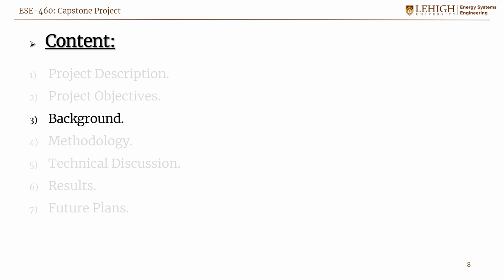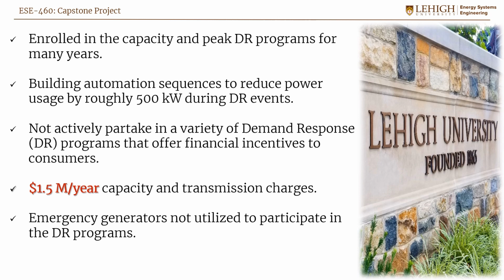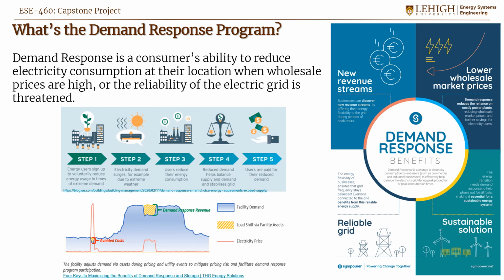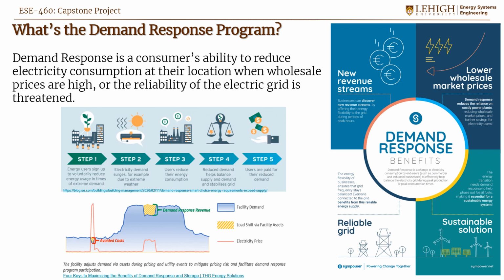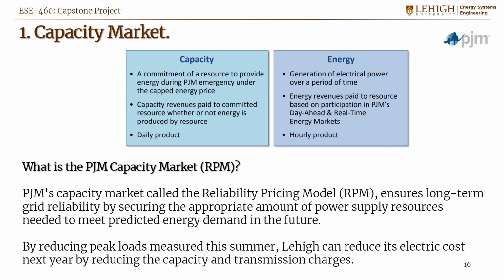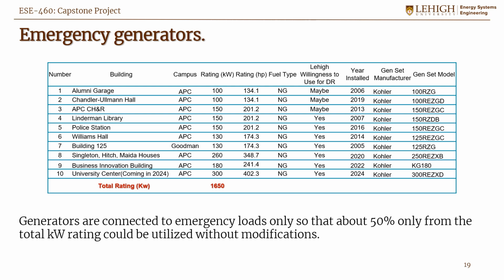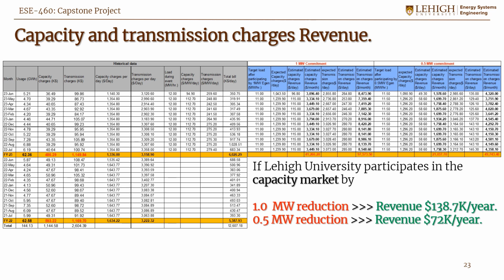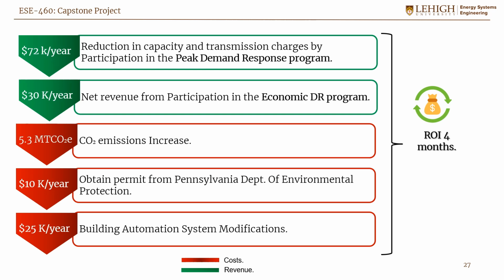TEAM 3 Ahmed Mohamed and Mohamed Morsy Capstone Proj Presentation DEC 13 2023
TEAM 3: Ahmed Mohamed & Mohamed Morsy

PROJECT: "Building a Virtual Power Plant for the Lehigh University Campus"